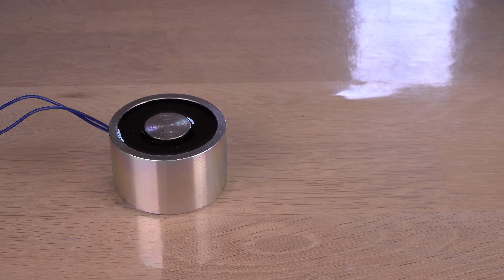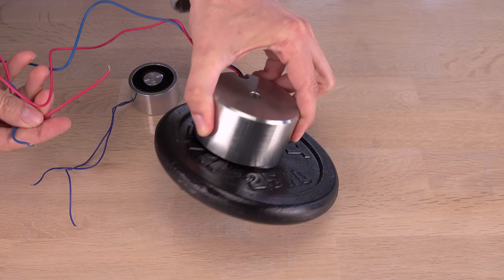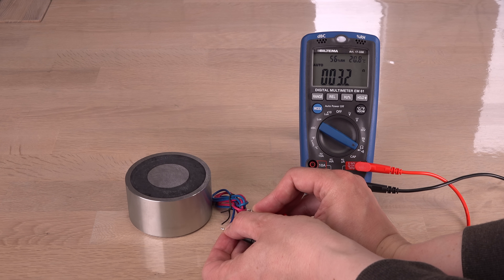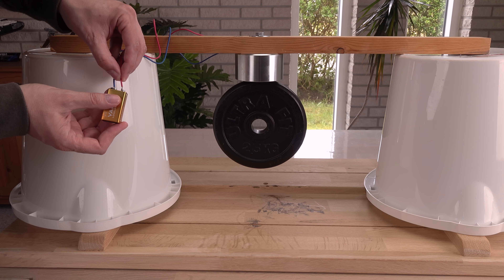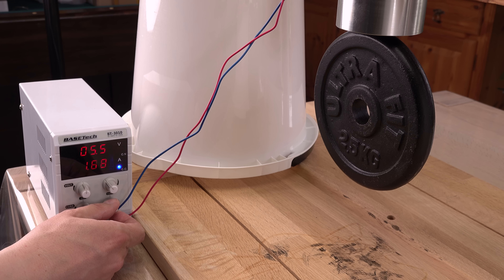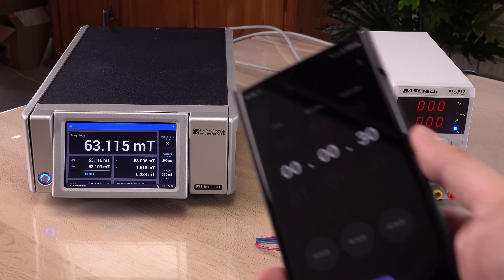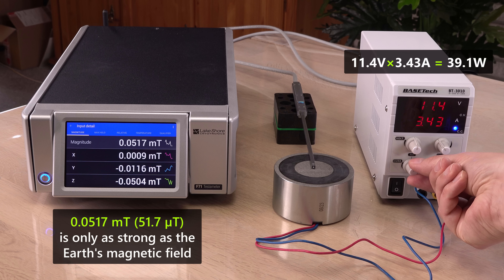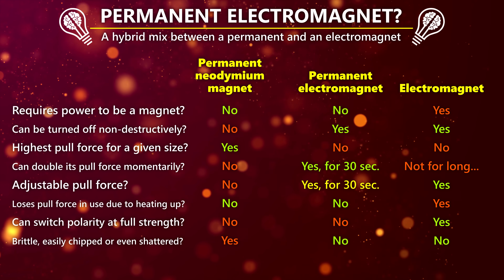NO ELECTRICITY Electromagnet?!? The Weird and Wonderful Permanent Electromagnet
Have you heard of a permanent electromagnet? Magnets are usually permanent or electro, but the magnet featured in this video is both?
How does it work and how do you make it work? What's the point of it?
So many questions for this hybrid magnet technology. Let's find out!

ISRC: USUAN1100584
Loop made from the intro part by me.

ISRC: USUAN1300027

ISRC: USUAN1500048

ISRC: USUAN1900040

ISRC: USUAN1700081

Mix of two tracks:
1) The Shimmering by fran_ky
ISRC: USUAN1100653